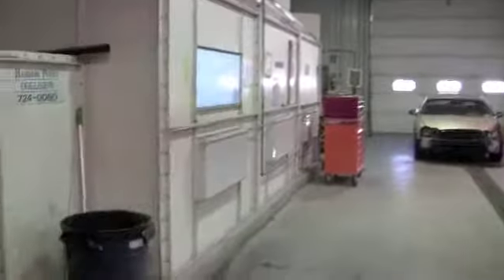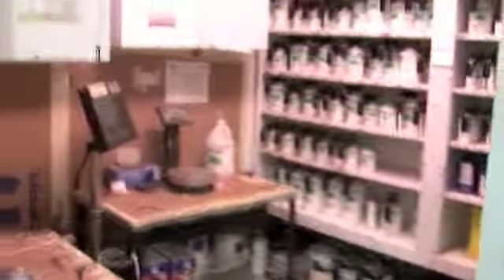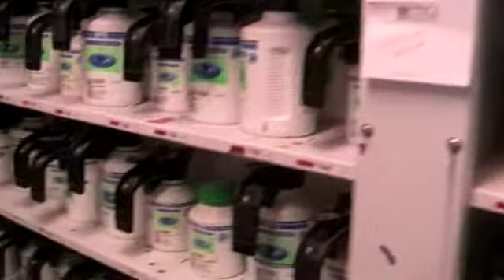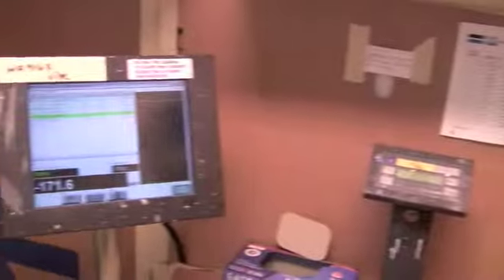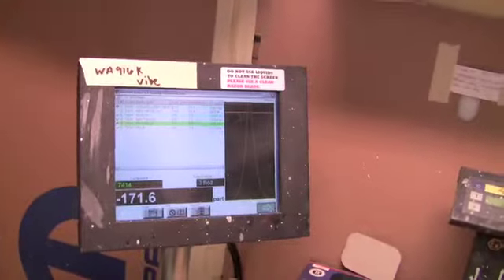For Sale-Harbor Auto Sales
For Sale-Automotive body shop located at 9327 Route 49, Marcy, NY that produces positive cash flow with potential for growth. State of the art facility that already has a green business certification. Located on a high traffic road. It's a great place to start or expand your existing business.